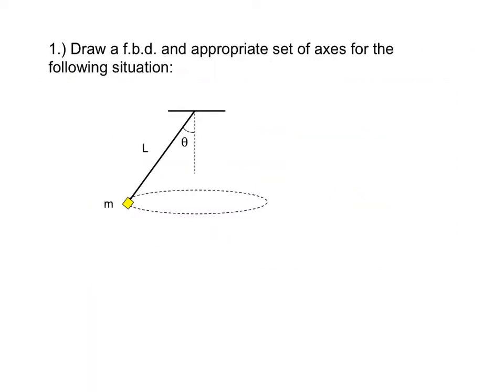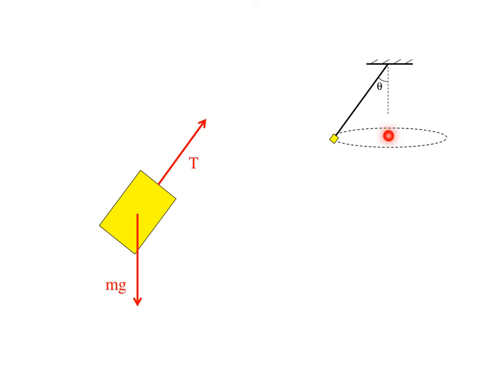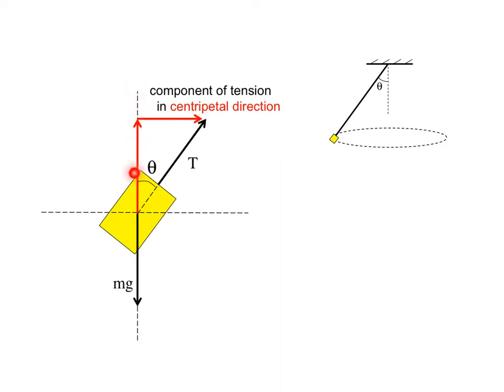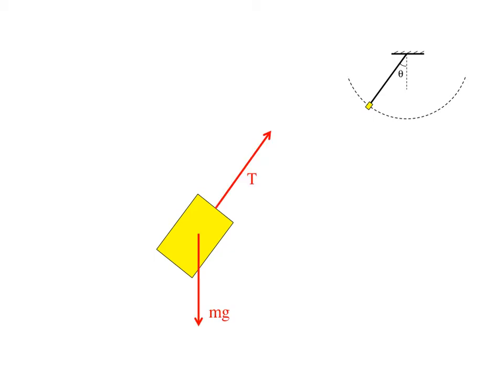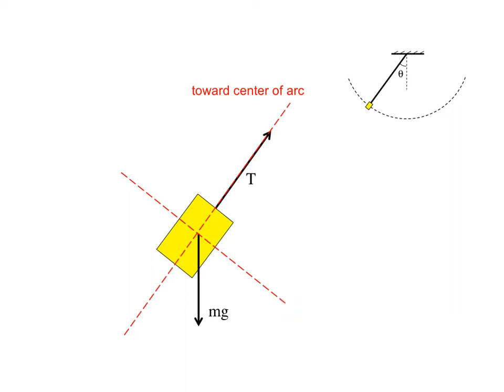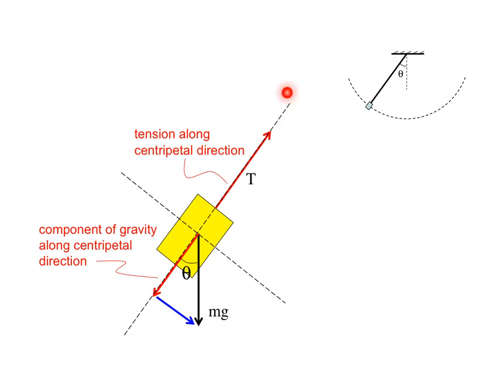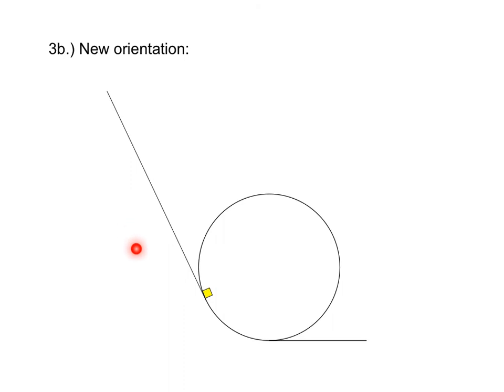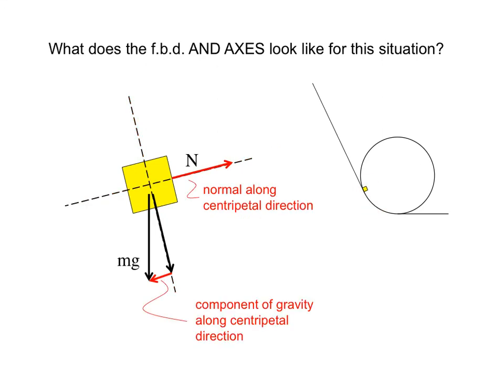zPoly: 13 (defining axes in centripetal force problems)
This video is designed to help students understand how to define the axes required when analyzing a centripetal force problem.